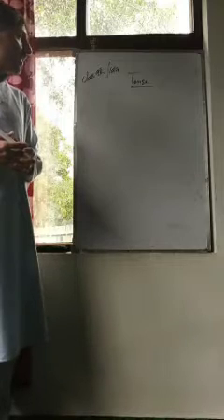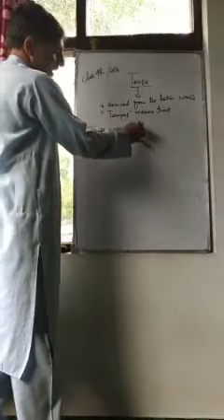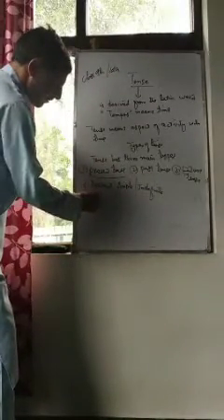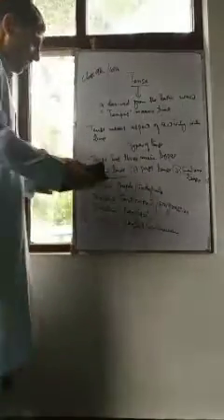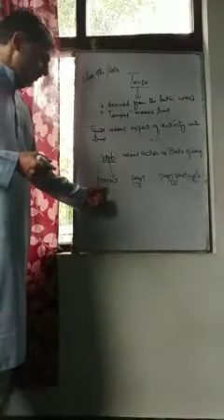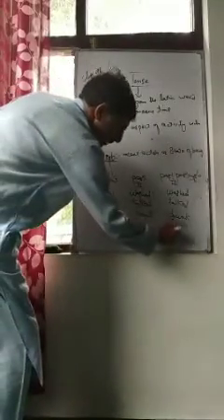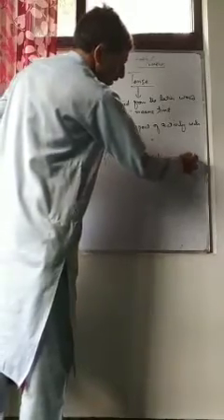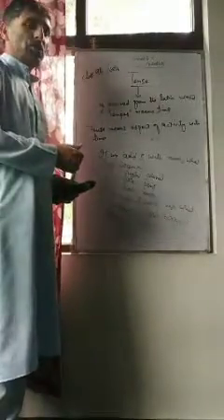Tense__class 9th/10th